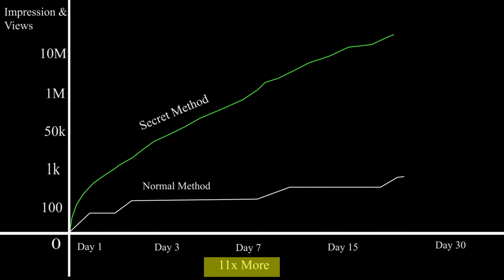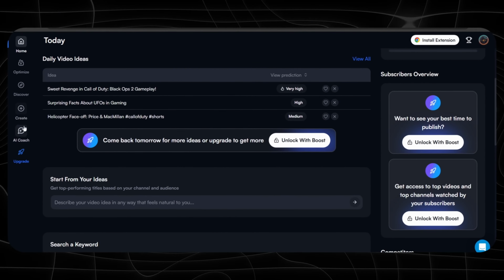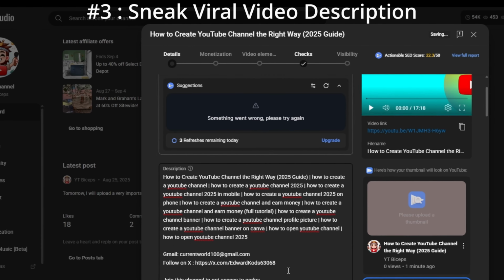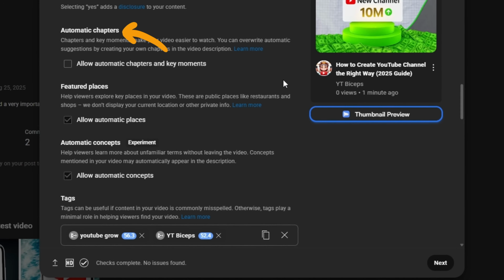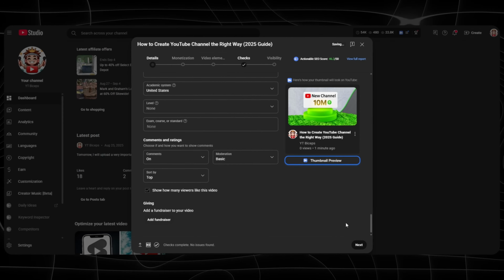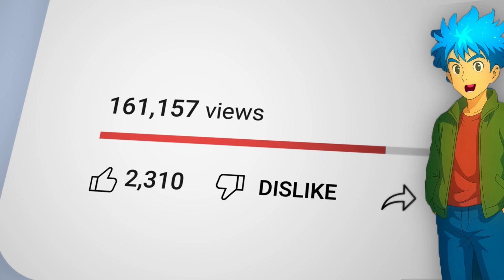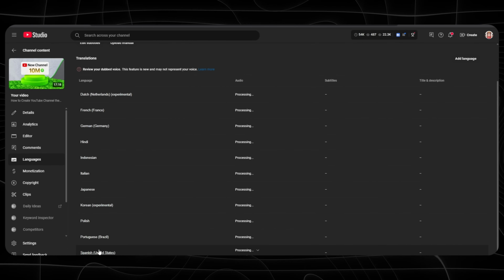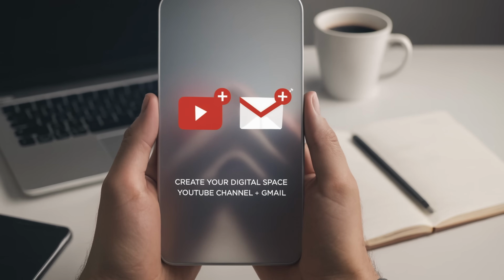The Right Way To Upload YouTube Video (Grow Fast in 2026!)